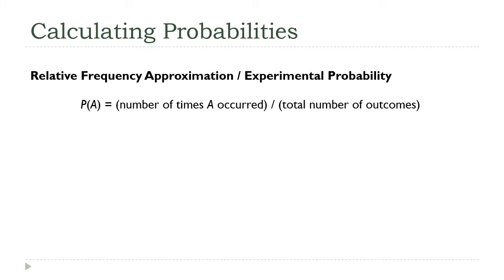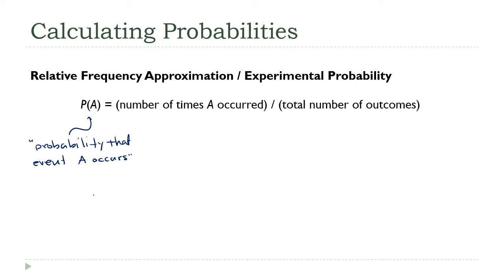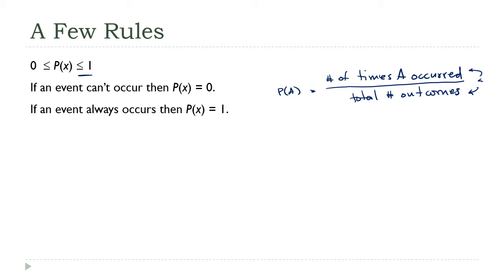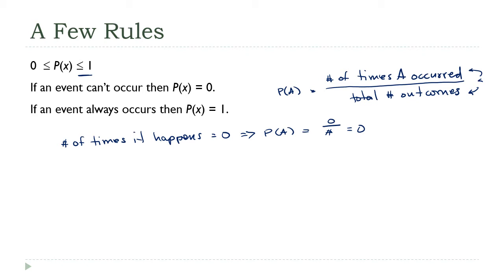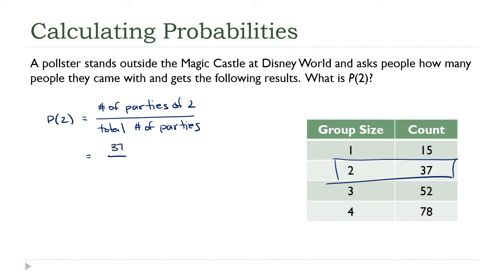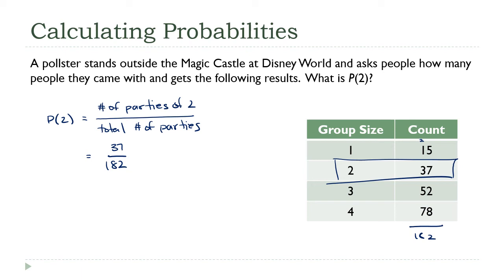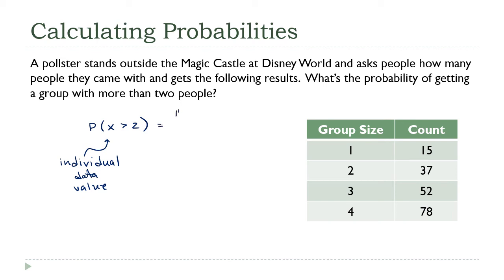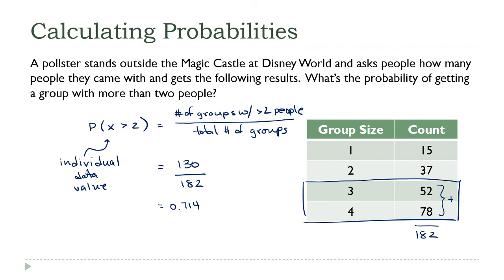Experimental Probability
Probabilities can be calculated in several ways.  In this lecture, we're going to talk about experimental probabilities where the results are calculated looking at actual experimental data.